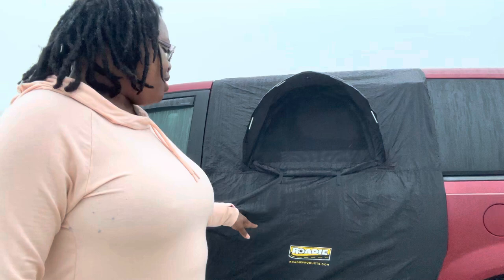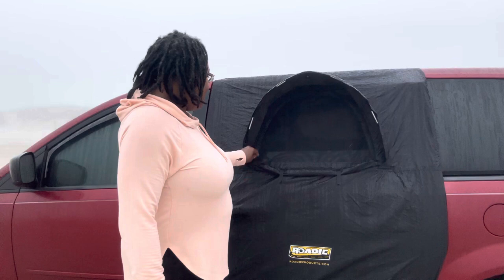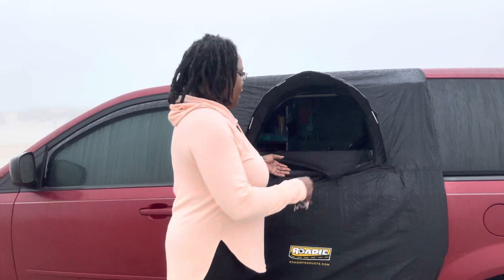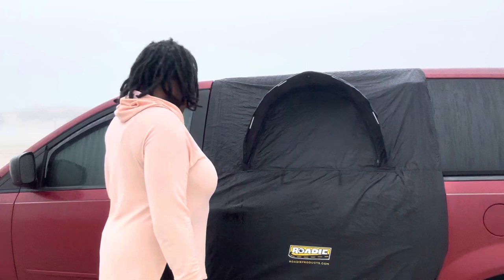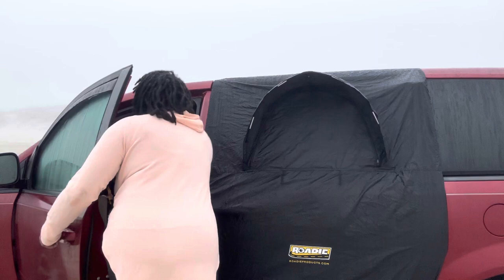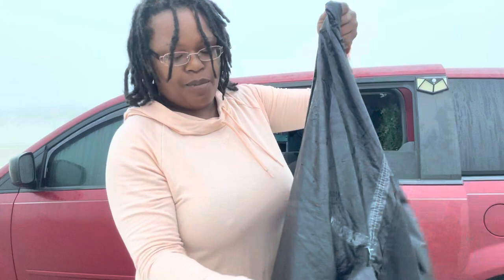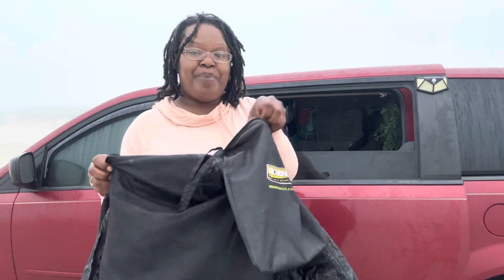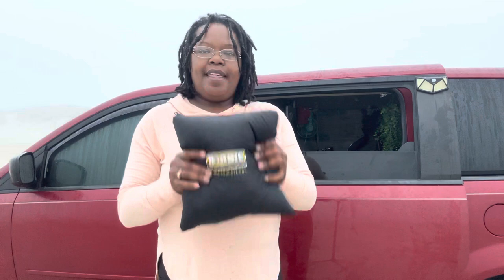Living In A Minivan - Q&A - Roadie Window Tent for Vehicles with Bug Screen - abiyahbina #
ROADIE- The OVERNIGHTER SUV Window Tent with Bug Screen and Retractable Awning – Great for Camping in an SUV

Discount Lots
Making land ownership easy and affordable for everyone.

Submit your recipe to be featured on this channel to:
Please include your YouTube channel name.
Tell us why you chose this recipe.
What this recipe means to you.
Or anything else you would like to share with the community about your recipe.

Watch the ads (Please & Thank You)

I appreciate all your support. Thank you for being here.

Shalom and much love.